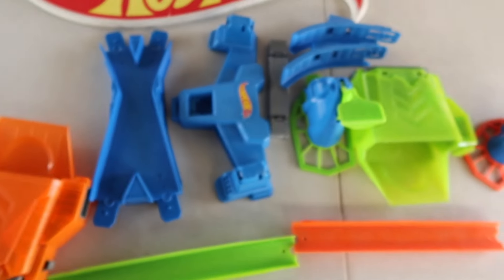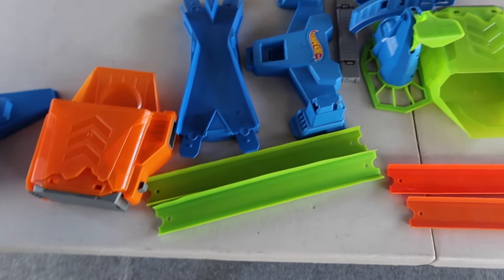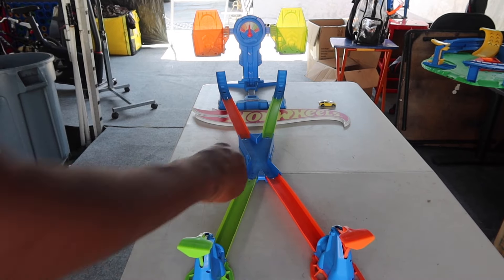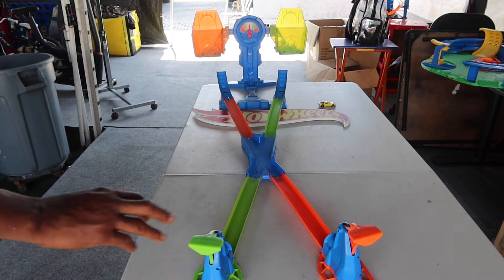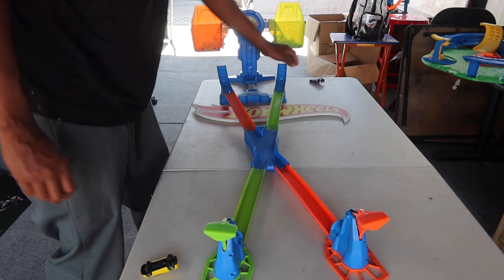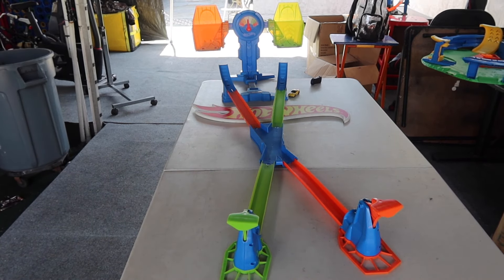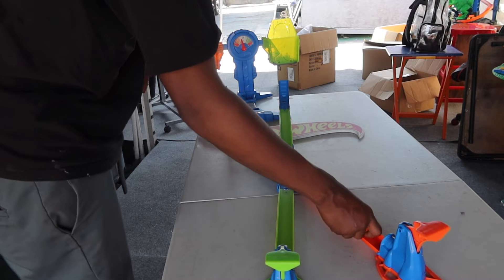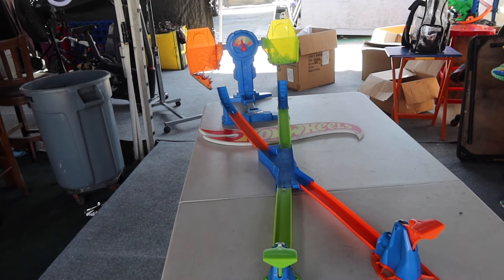hotwheels balance breakout play set racetrack